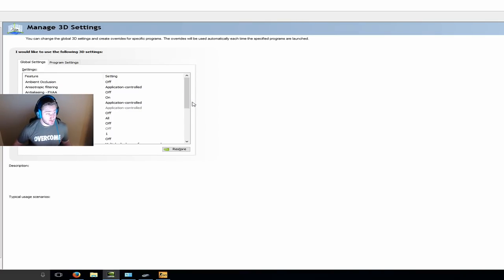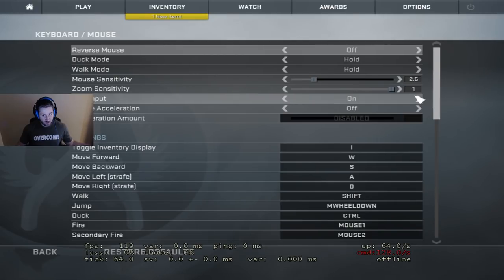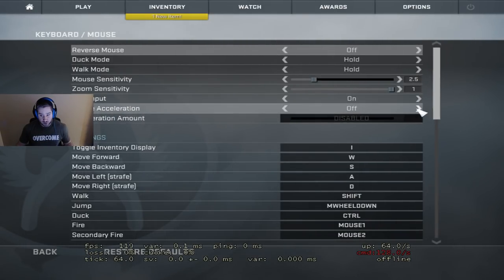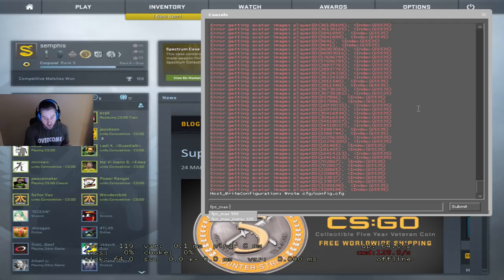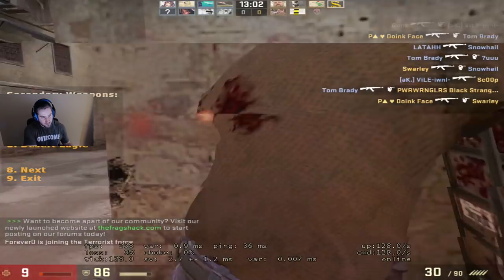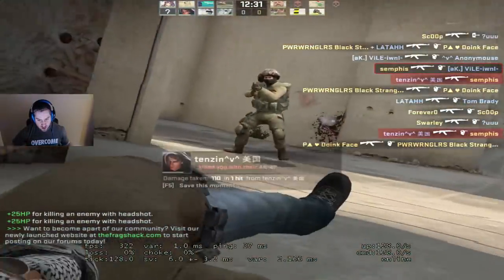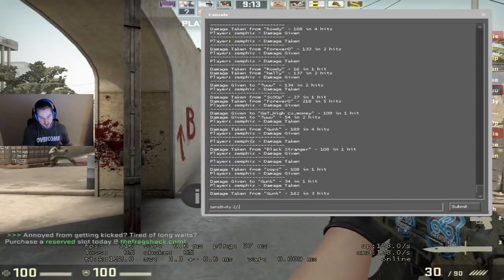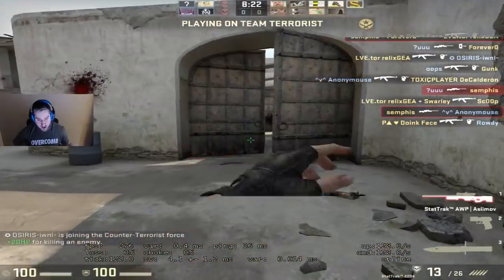Semphis opinion / guide on sensitivity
All sensitivities are on 400 dpi so if you use another dpi just convert with the following formula

Take your dpi lets pretend 1800

3.5 sensitivity times 400 divided by 1800 which will give you the equivalent for you